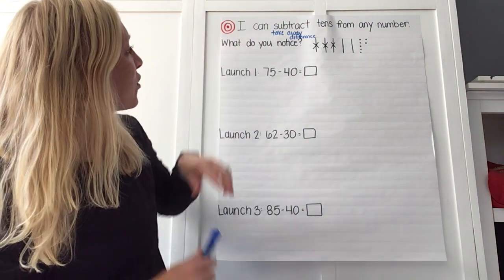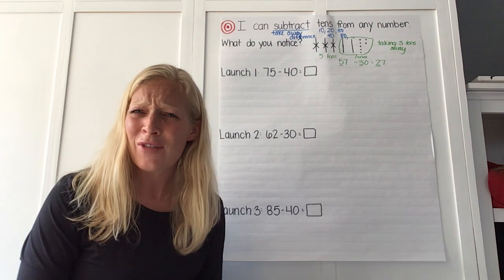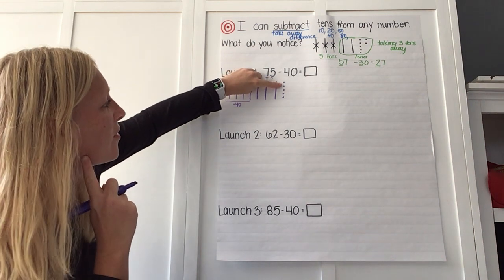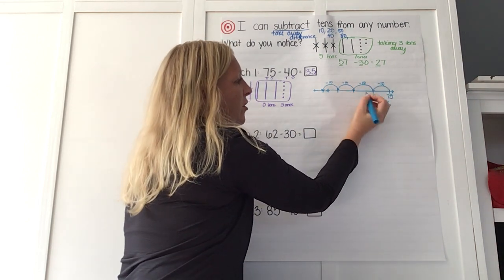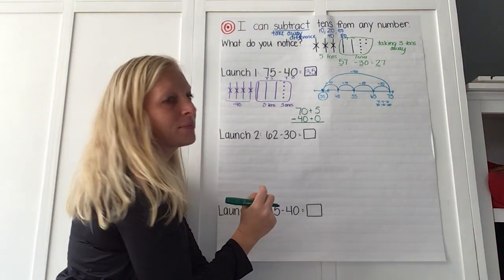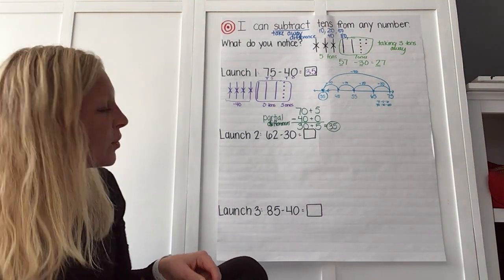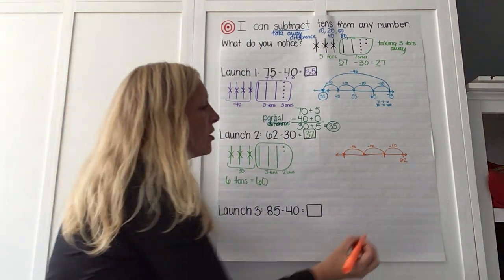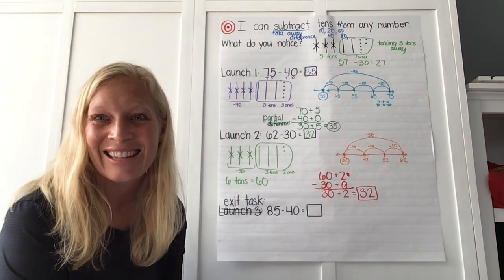Subtracting tens from any number